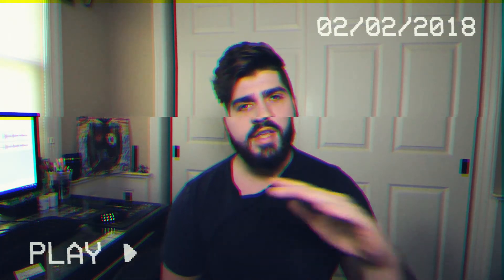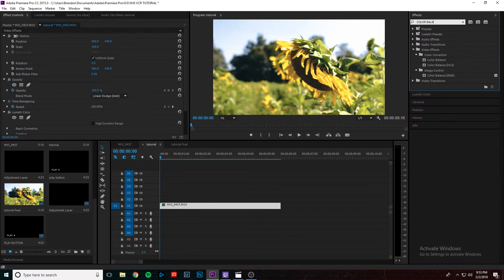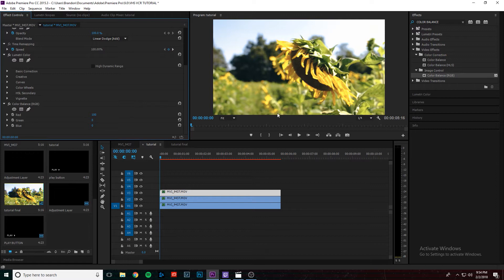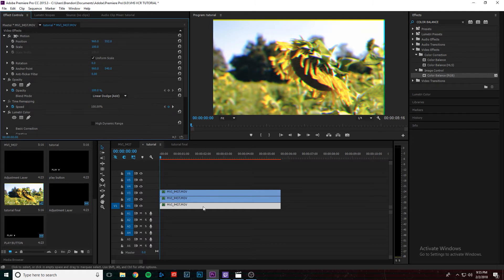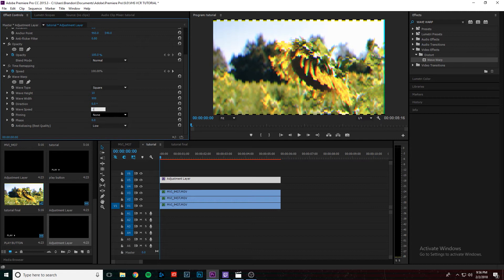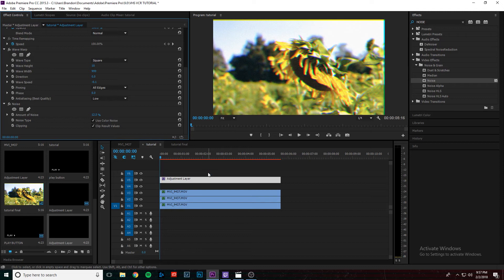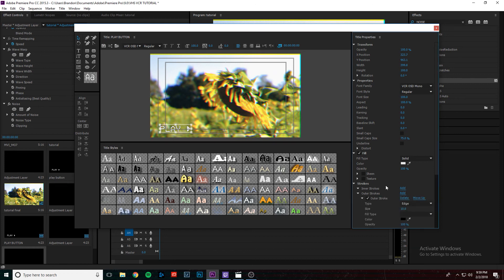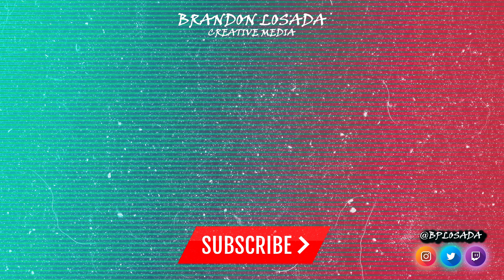SUPER EASY Retro VHS / VCR Camcorder Look Effect | Premiere Pro CC Tutorial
This is a SUPER EASY Premiere Pro CC Tutorial that will teach you how to create an old Retro VHS / VCR Camcorder Look Effect.

You can go as crazy as you'd like with this technique, I just go over the basics as there are many other ways to achieve variations of this effect.

My Gear:

CURRENT CAMERA
WIDE ANGLE LENS
FAVORITE LENS
CAMERA MIC
LED LIGHT